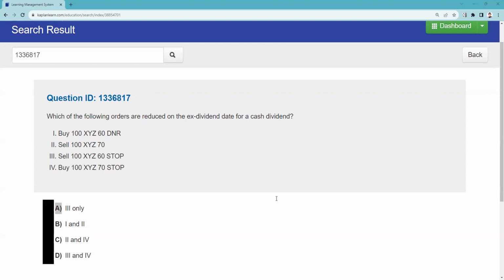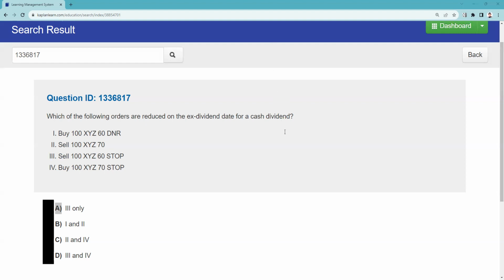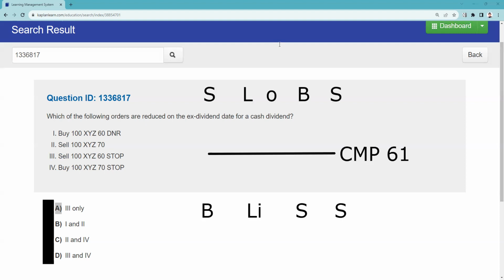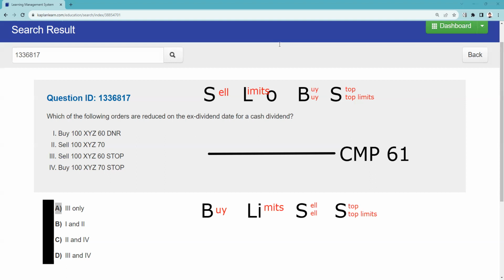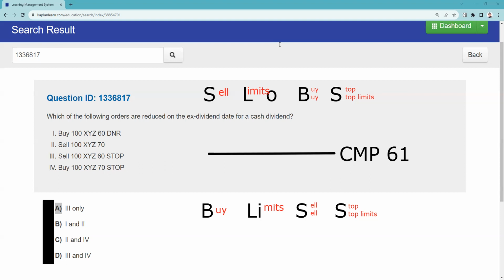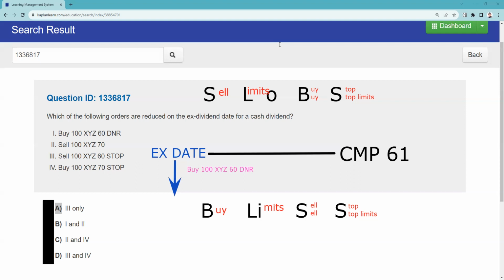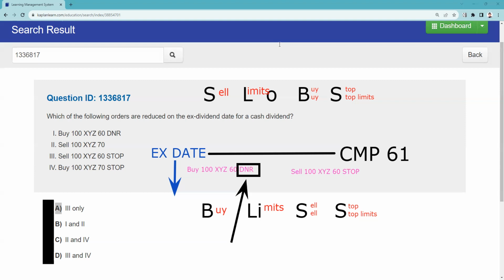Series 7 Exam Prep - Orders Placed and Adjusted Below the Current Market Price. BLiSS!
Orders placed below the market (buy limits and sell stops) are automatically reduced on the ex-date. The exception to this rule is for orders marked DNR (do not reduce).